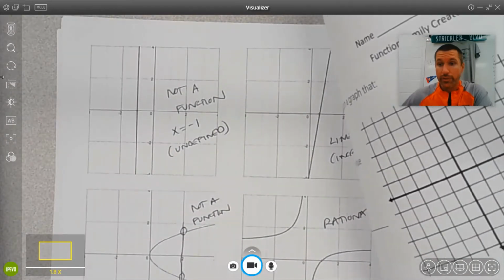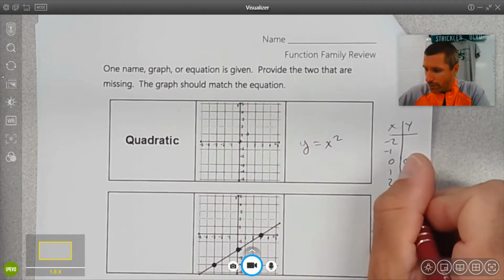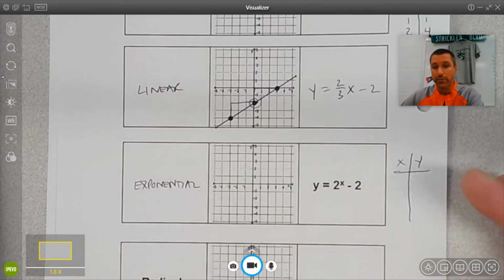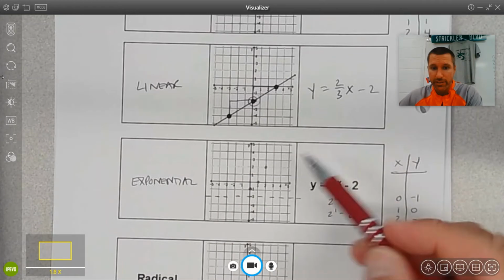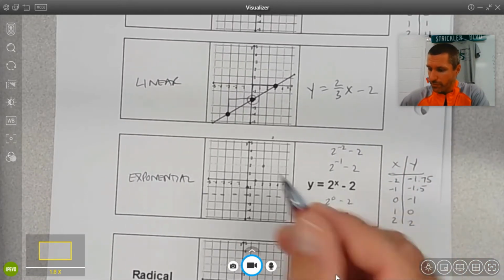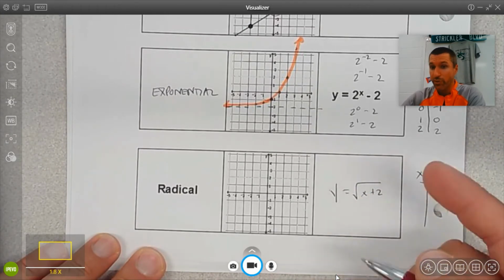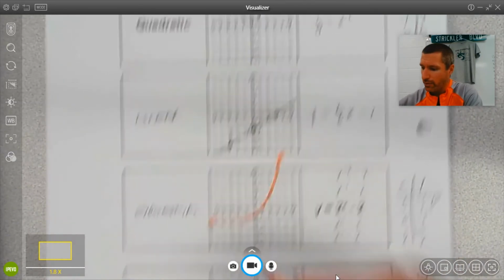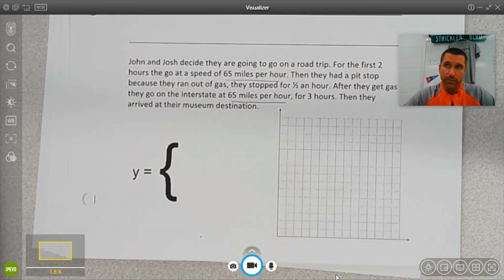Algebra: Function Family Review (from packet)